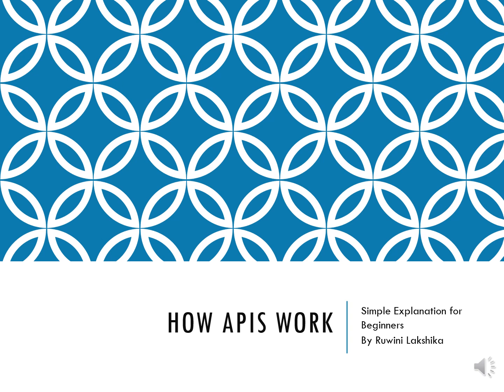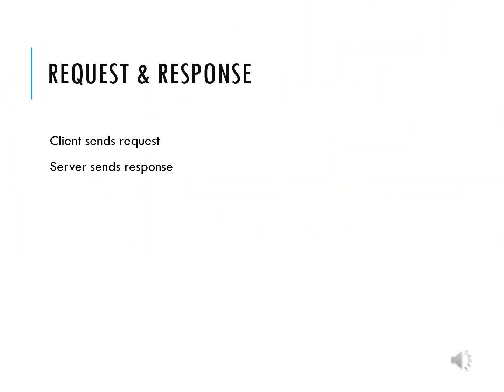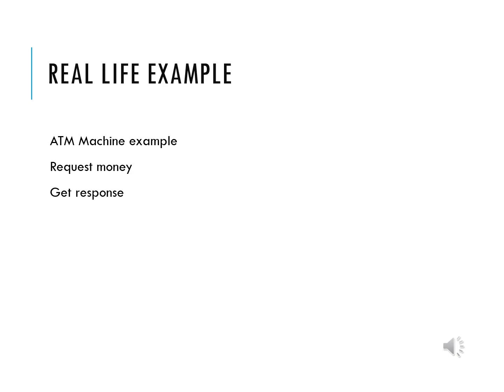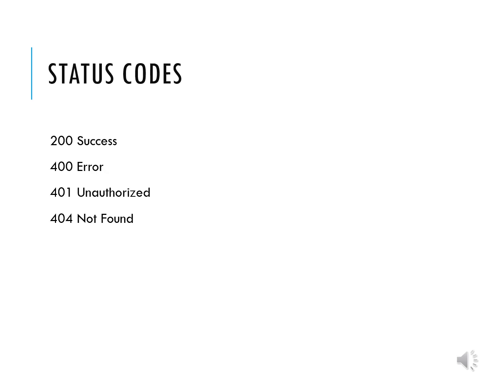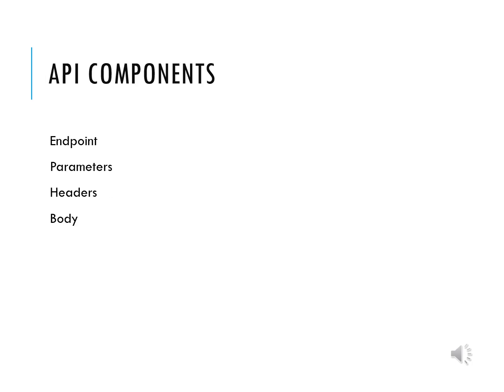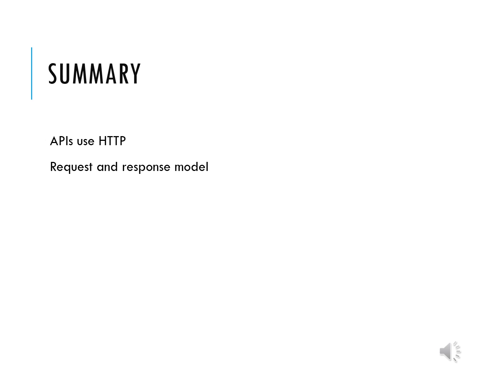How APIs Work | API Request & Response Explained Simply 💡 @RoomaEducation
Do you want to understand how APIs work step by step?
In this video, I explain API working using real-life examples like ATM machines.

📌 You will learn:

Request & Response model

Status codes

API components